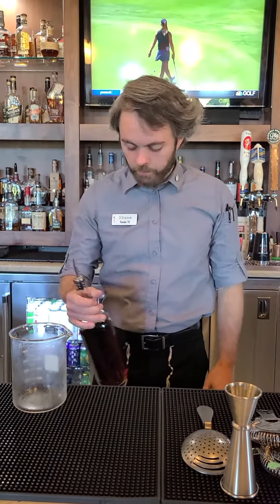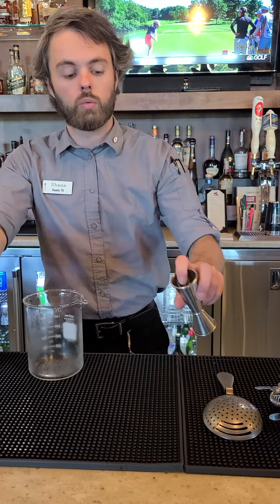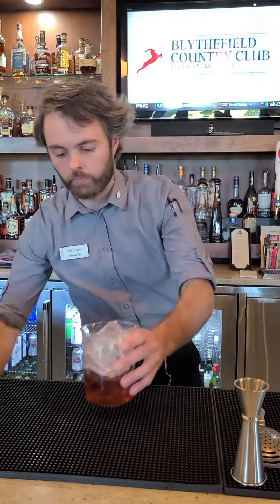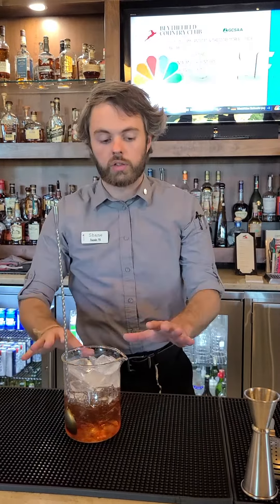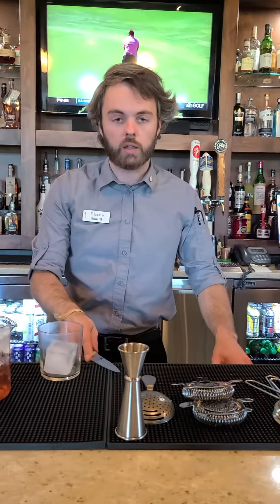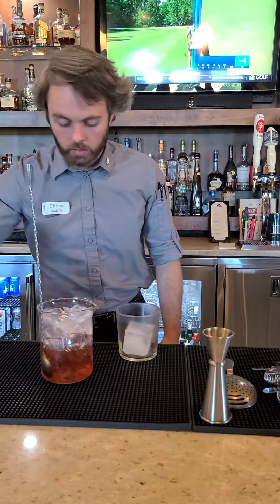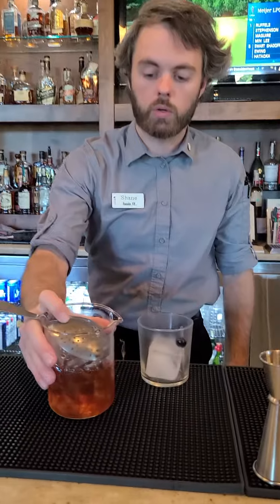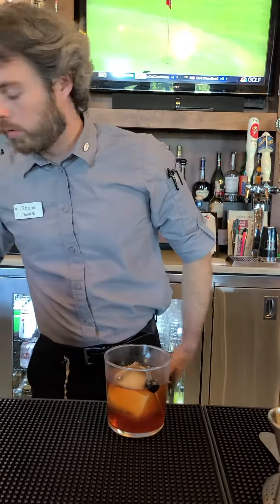Learn How to Make the Perfect Vieux Carre: a Classic Cocktail made with Bourbon and Cognac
The Vieux Carre is a classic cocktail that originates from 1930s New Orleans. This cocktail is a complex drink, with many interesting flavors working together to form this slow sipper. As part of our Ballyhack cocktail series, we’ll teach you how to make the Perfect Vieux Carre. Completed with herbal, citrus, and smoky notes, this drink is the perfect cocktail to try if you already like a Manhattan or Old Fashioned.

1 oz Kentucky Owl bourbon
1 oz Courvoisier
.25 oz B&B
2 dashes Peychaud’s bitters
2 dashes Angostura bitters
Stir and serve over a large ice cube. Garnish with an expressed orange round and a cherry.